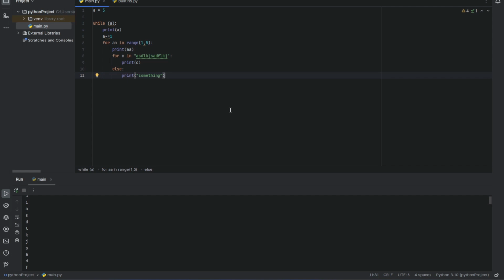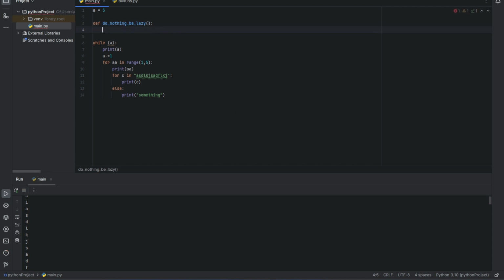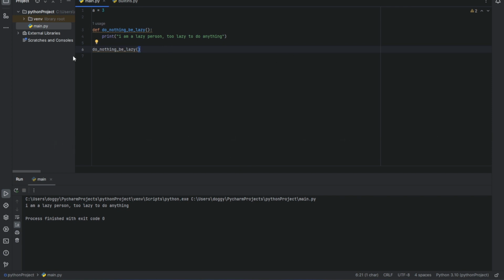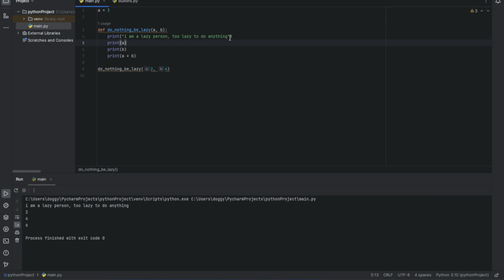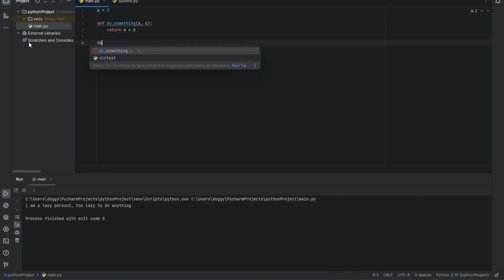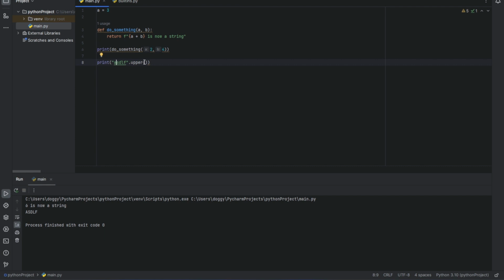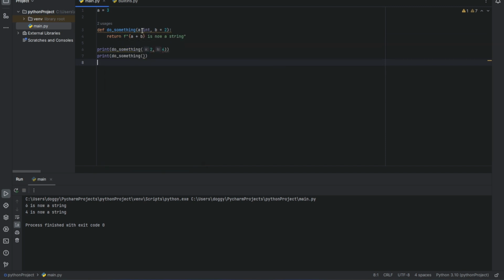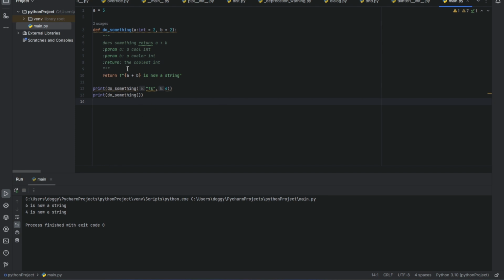Python Basics Part 9: Functions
What exactly is print() ?
what is len() ?
this questions are answered (or at least i try to answer them) in this video.
I hope what i am telling is not too confusing.

Sometimes i tend to forget stuff that is elementary.

See you on the following video.